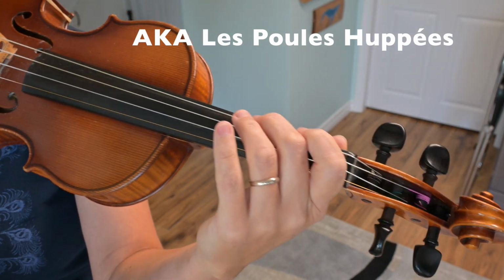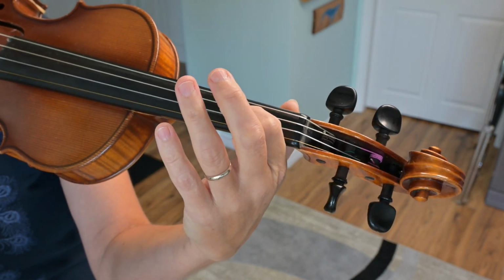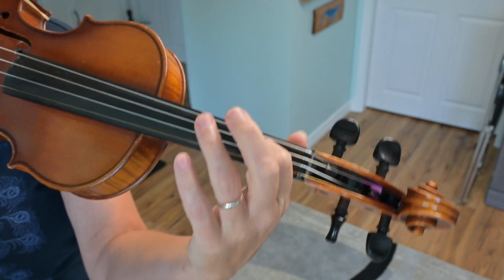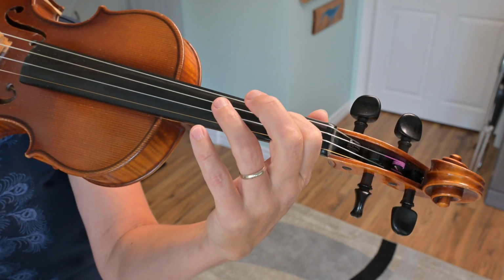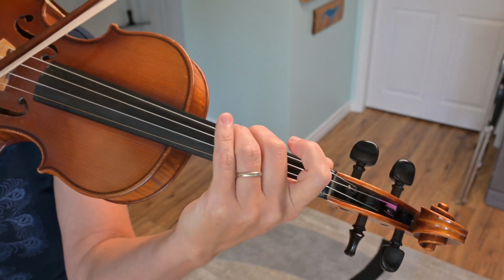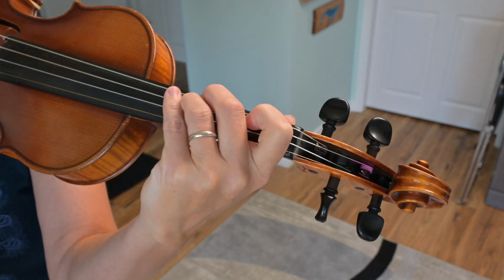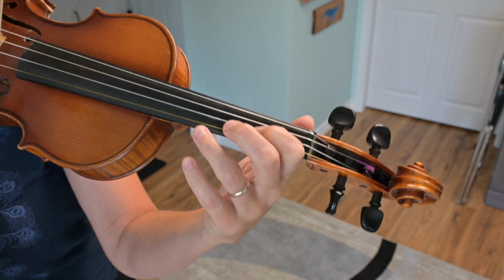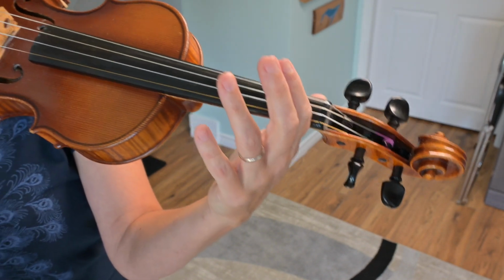Crested Hens Fiddle 1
FOLK BAND 2023/24 - Here is a detailed teaching video to help fiddle 1 players with Les Poules Huppées (Crested Hens). Remember, students: this video can be watched as many times as needed to ensure you know all of your notes!